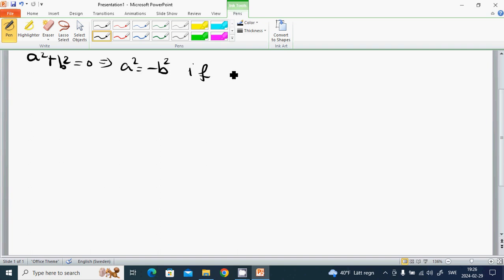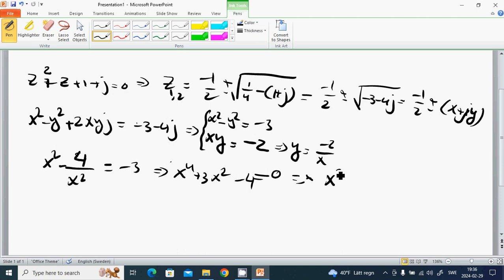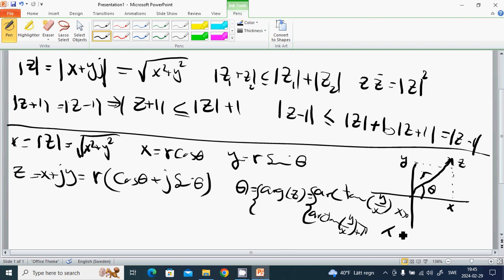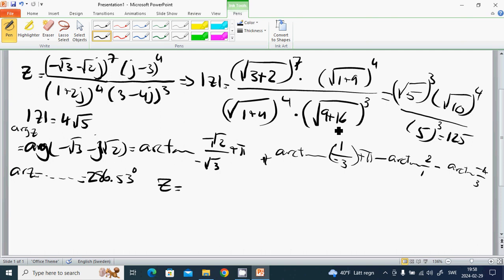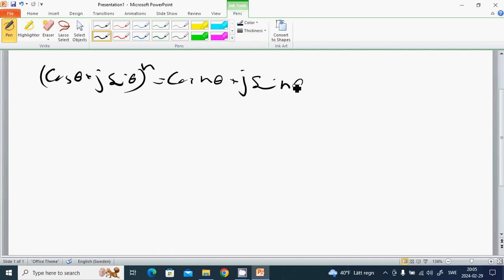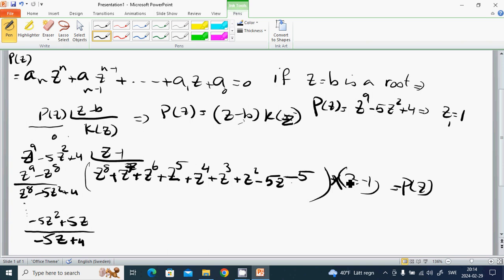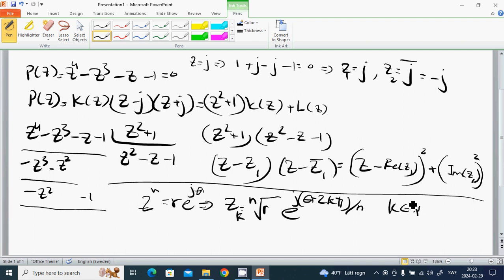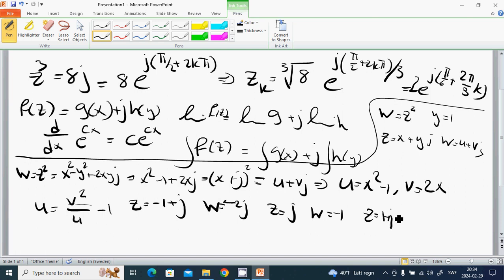32 complex numbers